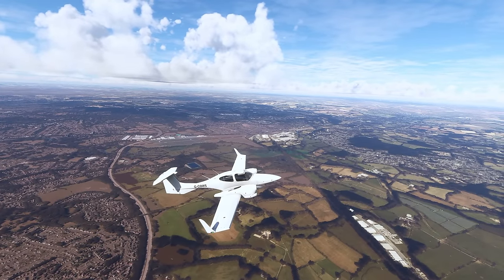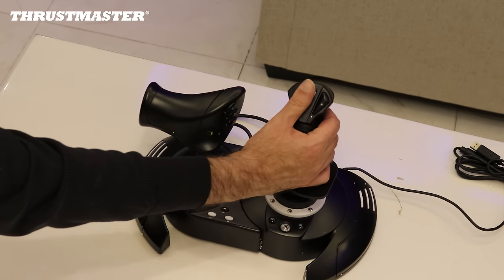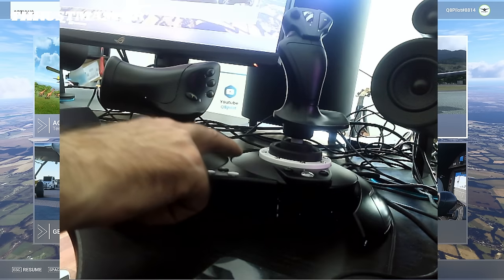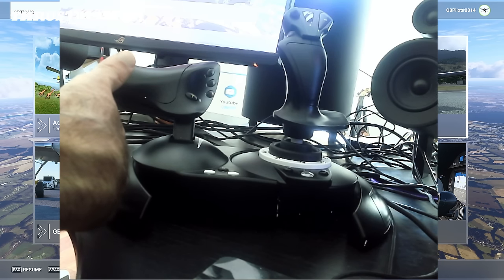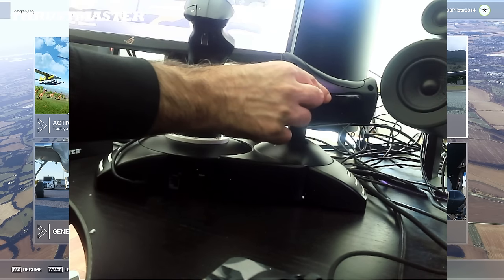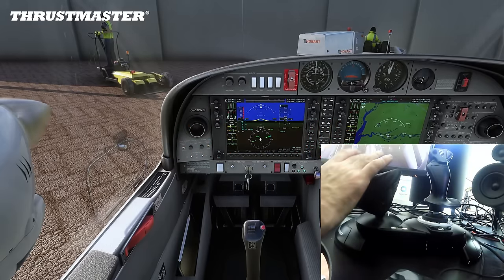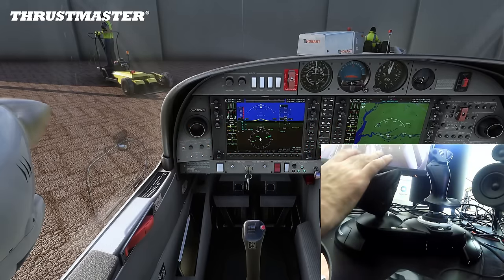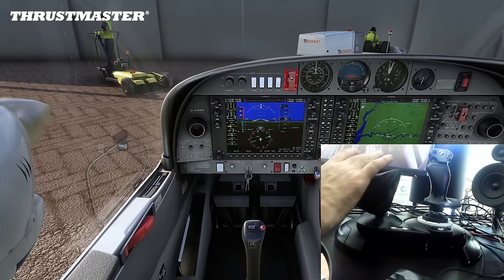T.Flight Hotas One Flight Controls From Thrustmaster | Review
thrustmaster has recently released their firs Plug and Play T.Flight Hotas One joystick. In this video, we take a close look at this new flight sim gear to ascertain its features, and operation in the flight simulator.

✈ Video Timeline
0:00 - Introduction
1:20 - T.Flight Hotas One Unboxing
2:36 - T.Flight Hotas One Review
6:56 - Front Side
8:11 - In Sim Operation
12:21 - Final Thoughts

✈ From Thrustmaster
Thrustmaster is proud to launch the first Plug and Play joystick for Xbox One. Treat yourself to a joystick featuring an ergonomic and realistic design, perfectly adapted to all types of flight (aerial combat, space adventure, civil flight, etc.).